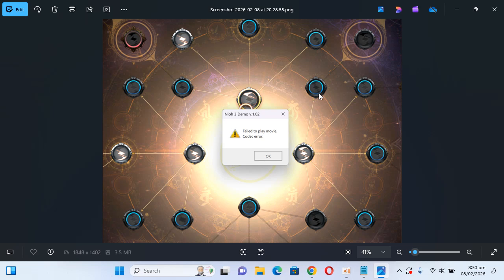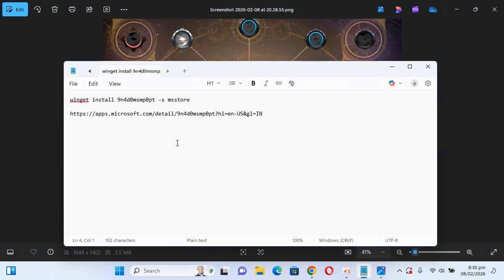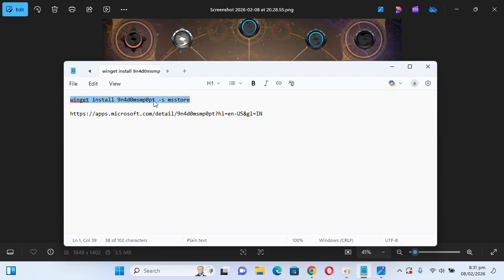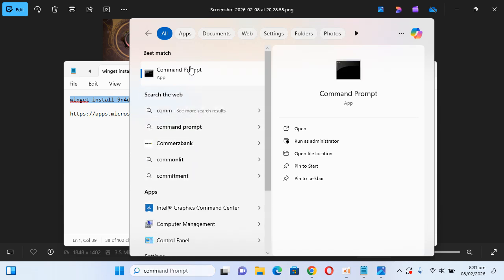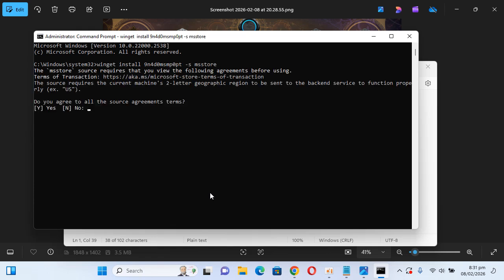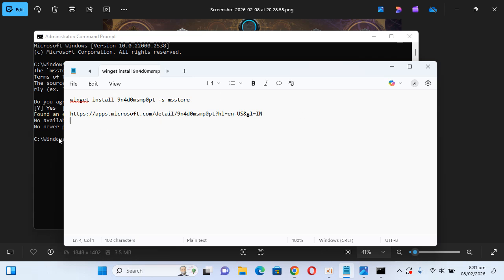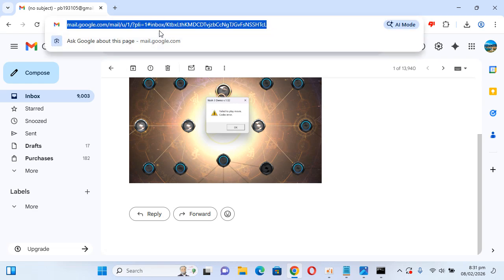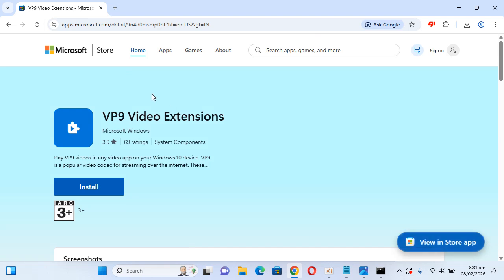How to Fix "Failed to Play Movie" Error in Nioh 3 | 100% Working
winget install 9n4d0msmp0pt -s msstore

Getting the "Failed to play movie" or "Codec Error" when launching Nioh 3? Here is the step-by-step fix involving the Windows Media Feature Pack.

In this video: If Nioh 3 crashes right after the logo or shows a black screen during cutscenes, your version of Windows (likely Windows N or KN) is missing the required media codecs. I will show you how to install the Media Feature Pack and verify your game files to get it running instantly.